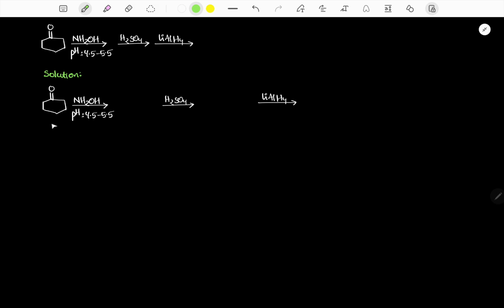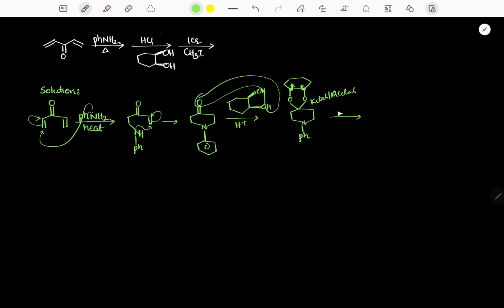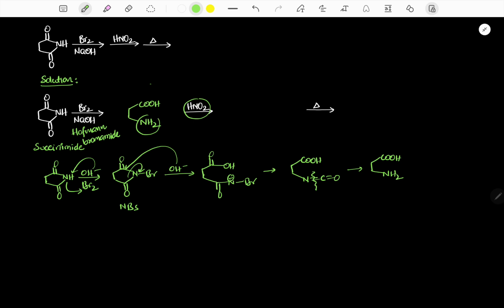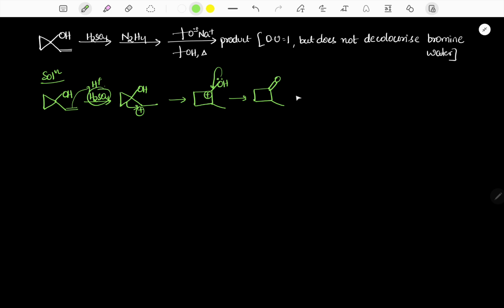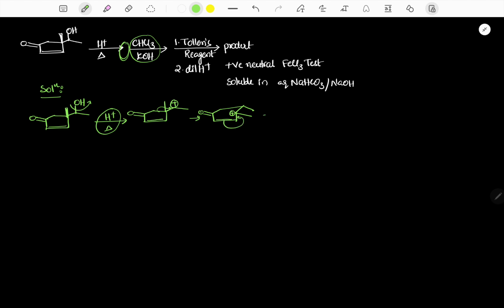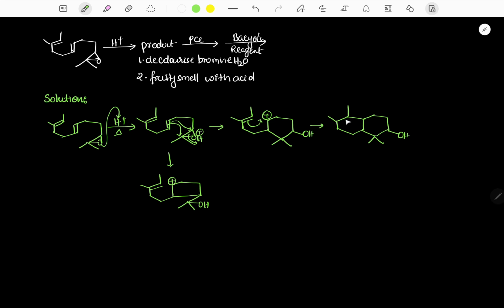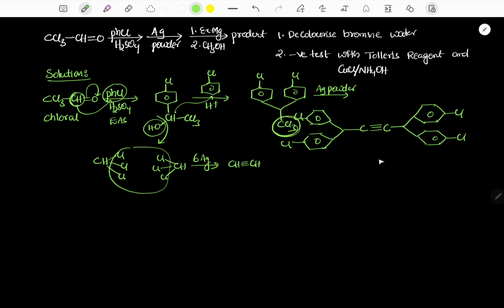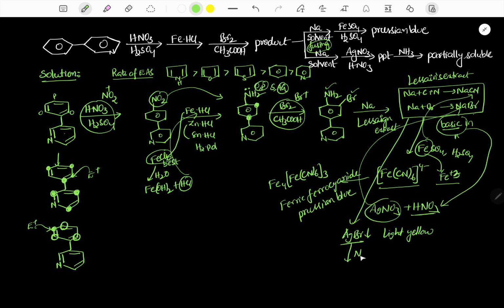08-12-2023 oc dpp solution